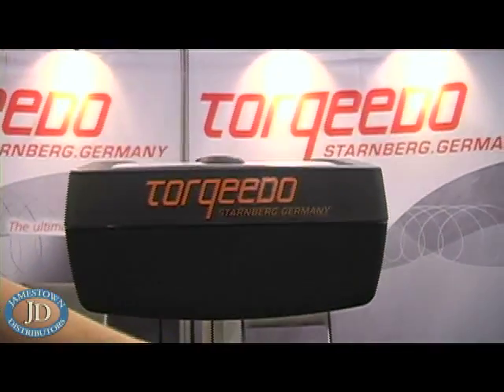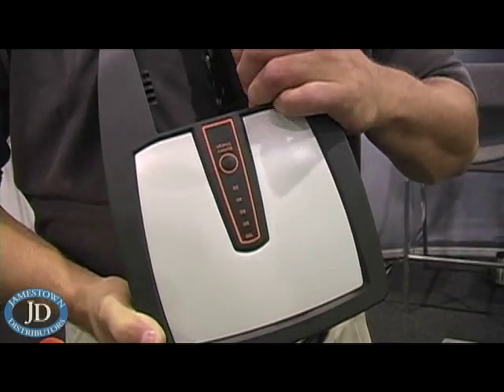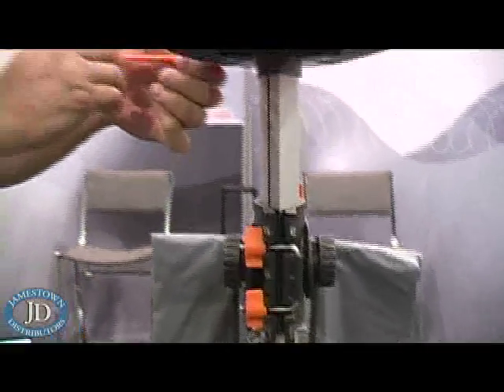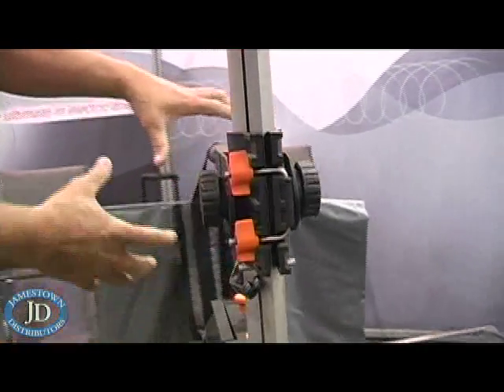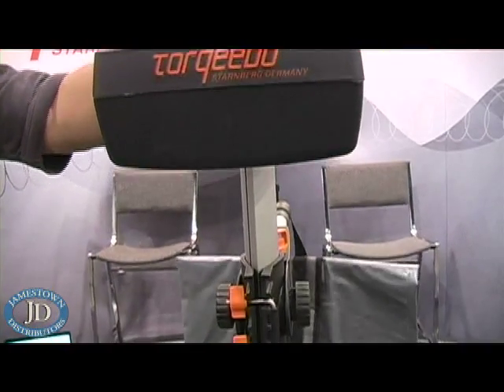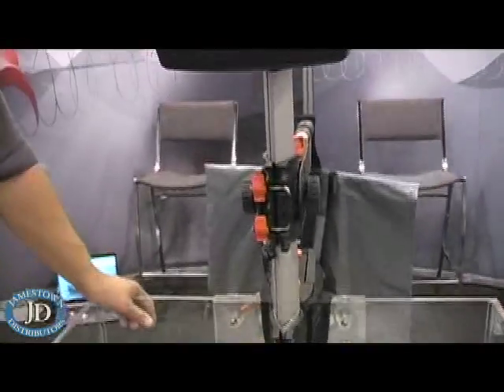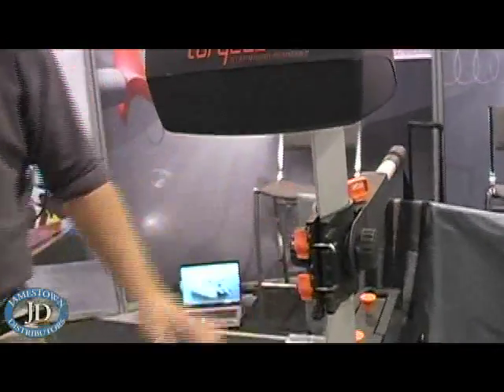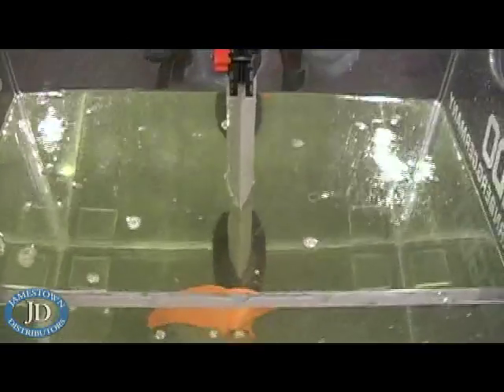Torqeedo Travel 801 Electric Outboard Motor Overview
Jamestown Distributors TV: Torqeedo Travel 801 Electric Outboard Motor Overview.  This video gives a description of the Torqeedo Travel 801 Electric Outboard Motor.  You can find the Torqeedo Travel 801 Electric Outboard Motor  for all your project needs.